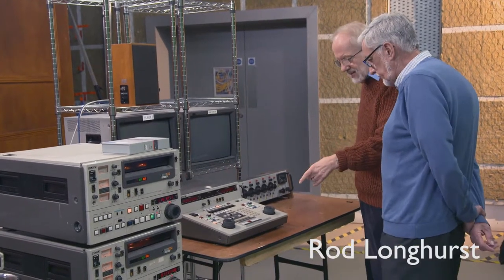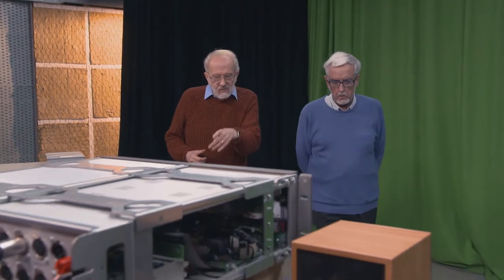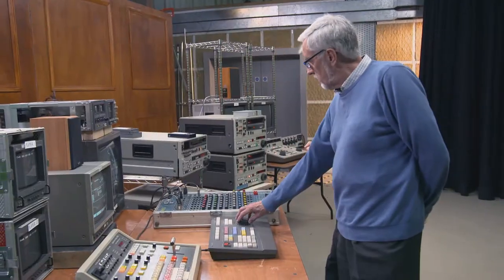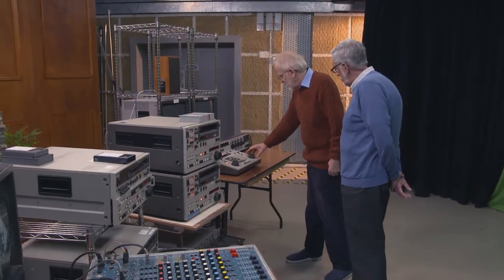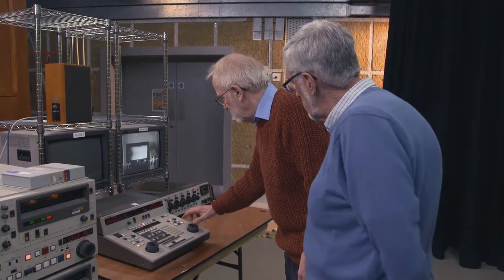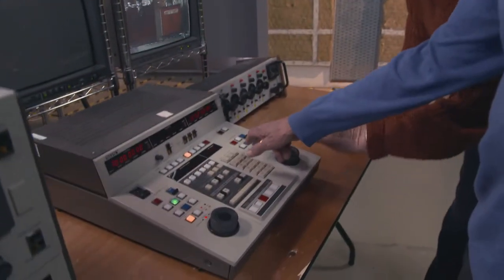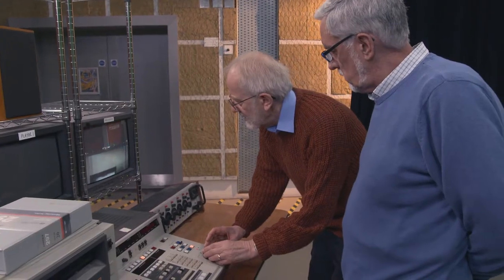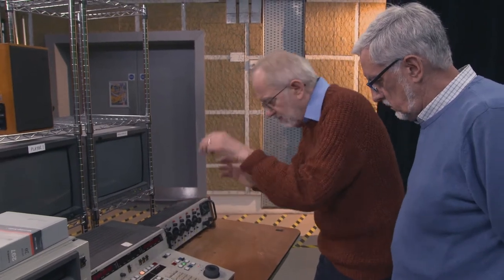post reunion umatic team1 bitesize 08